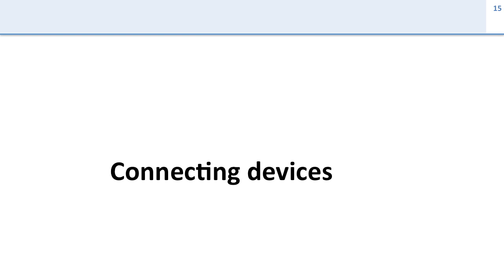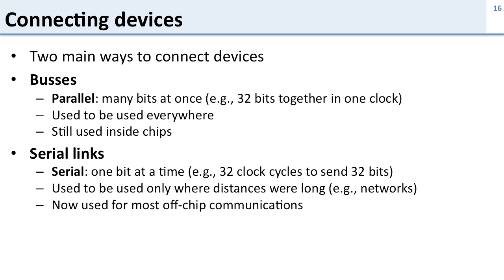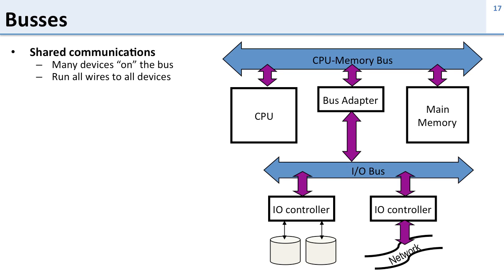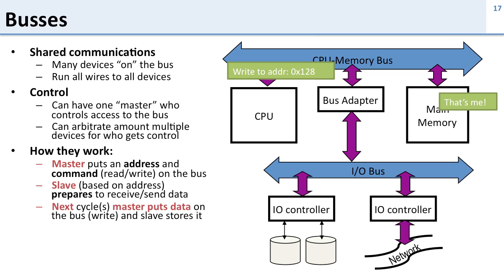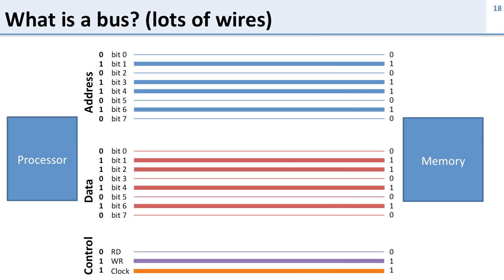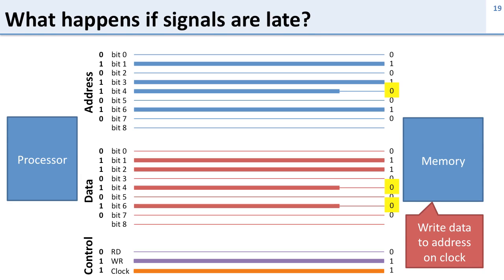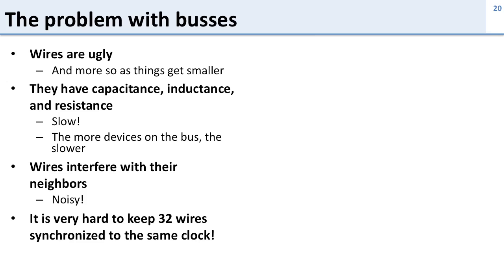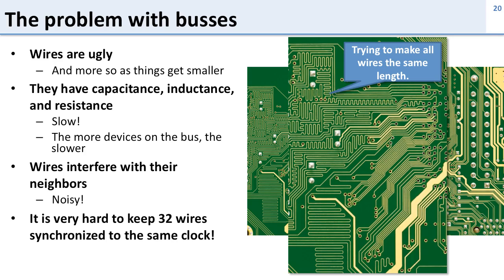L10 2 connections busses